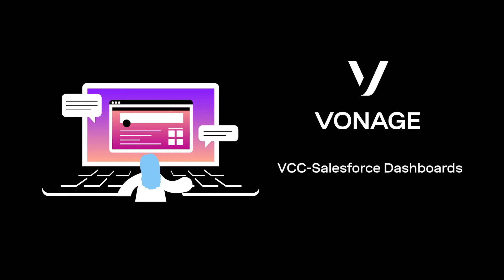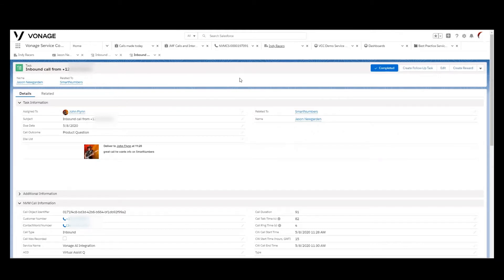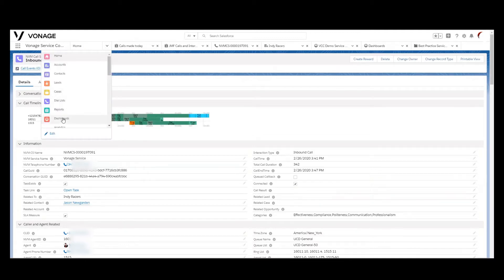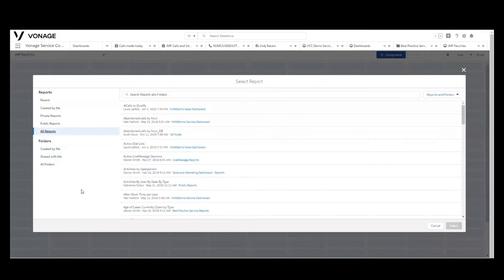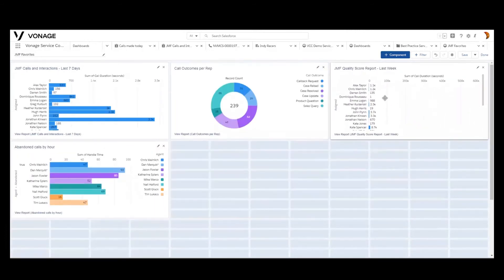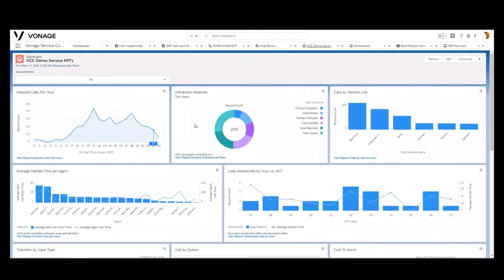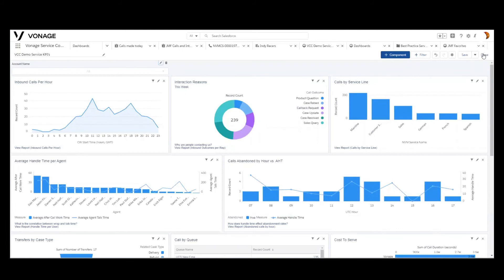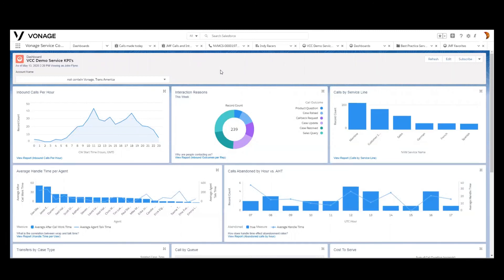Vonage Contact Center Salesforce Dashboards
Conveniently review contact center metrics within Salesforce reports.